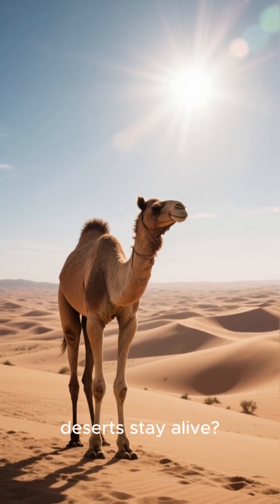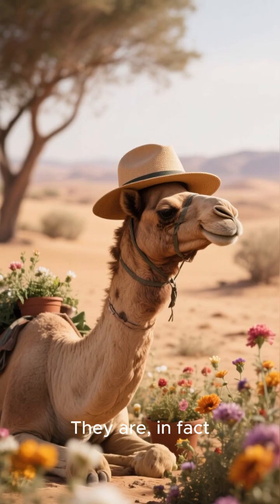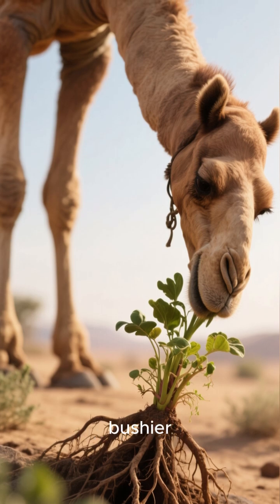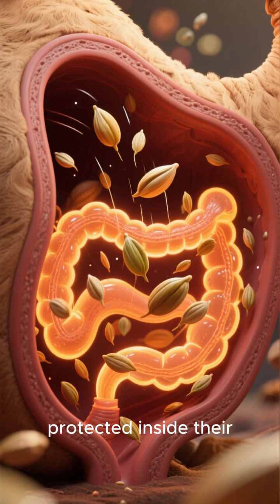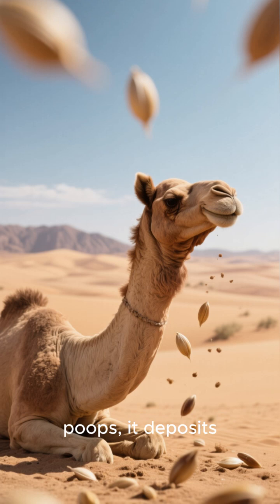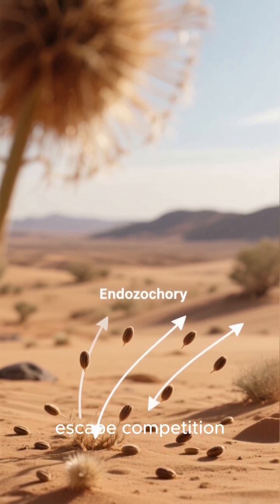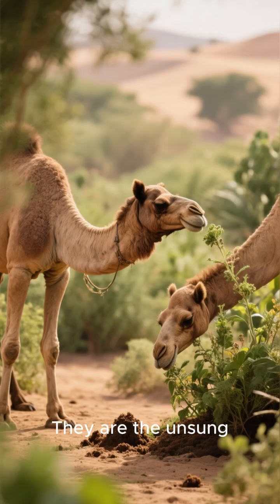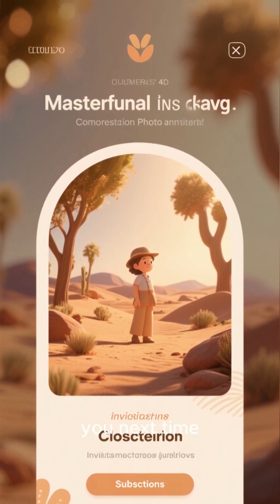Camels Desert Survivors and Seed Dispersers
SEO Description: Discover the incredible world of camels — nature’s ultimate desert survivors and vital seed dispersers. 🌵🐪 In this video, we explore how camels adapt to extreme heat, conserve water, and play a crucial role in maintaining desert ecosystems. Learn fascinating facts about their biology, survival strategies, and how they help plants thrive by spreading seeds across arid landscapes. Perfect for wildlife enthusiasts, students, and anyone curious about desert life, this documentary-style content reveals why camels are more than just “ships of the desert.”

👉 Watch now to uncover the secrets of camel survival, desert ecology, and the surprising ways these resilient animals sustain life in some of the harshest environments on Earth.

Keywords included naturally: camels, desert animals, seed dispersers, desert survival, camel adaptations, desert ecosystem, wildlife documentary, nature facts.